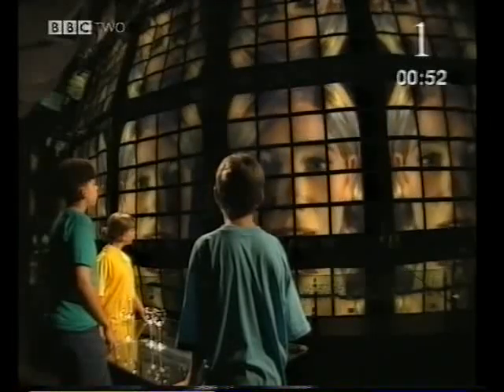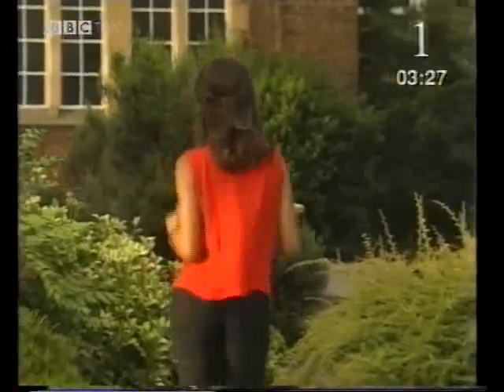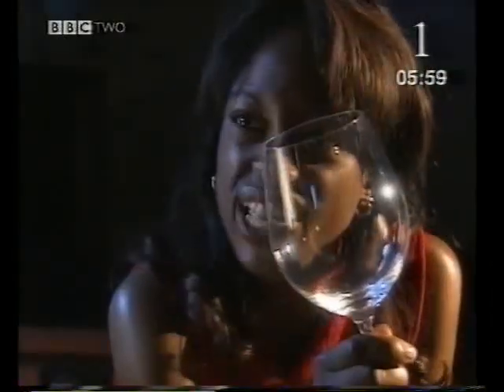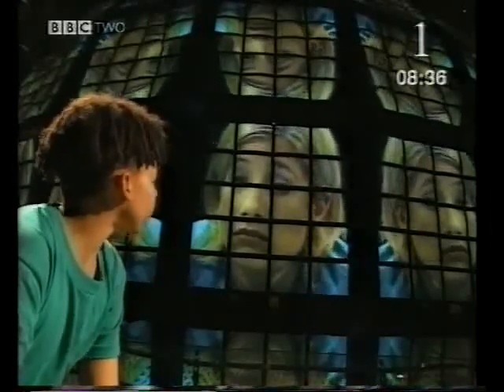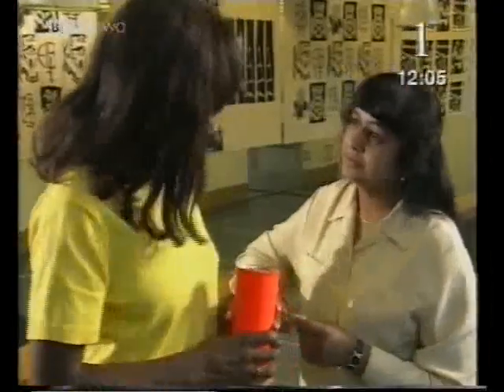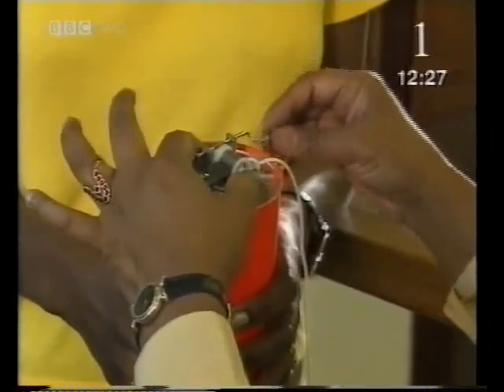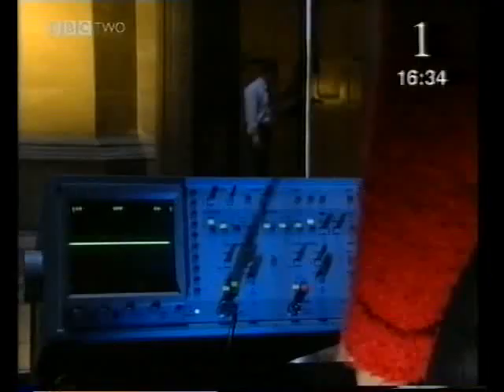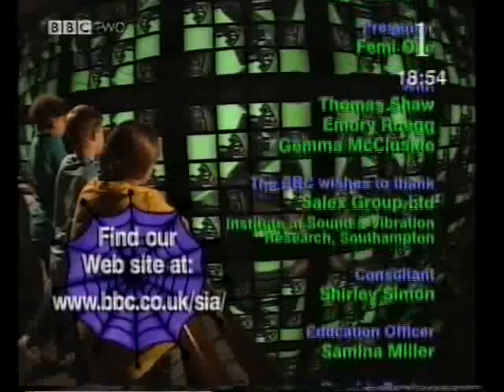Science in Action Sound S107LS11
1. Why did Stella hit the meal bulkhead with the hammer?

2. List a few ways in which sound can be made.

3. How is sound produced?

4. Where is the institute for sound and vibration?

5. What makes sound loud?

6. What do we call this?

7. What is “frequency”?  In what unit do we measure it?

8. What happened to the glass when a loud sound was used?

9. How do we get a higher pitch?

10. How do we get a louder sound?

11. Why did the music get louder when the device was put on the table?

a. What do we call the wave made when particles hit each other?

b. What does sound need to transmit vibrations?

12. List 3 materials that sound can travel through.

13. Why did they use a tin at the end of the string?

14. Can we hear sound underwater?

15. What do we call a sound reflection?

16. Why is this useful?

17. What do ships use these days?

18. Explain “reverberation”.

19. What was used to measure reverberation?

20. What did they use the panels for?